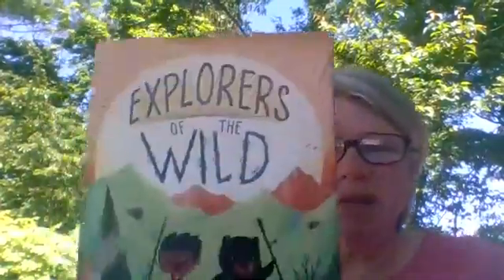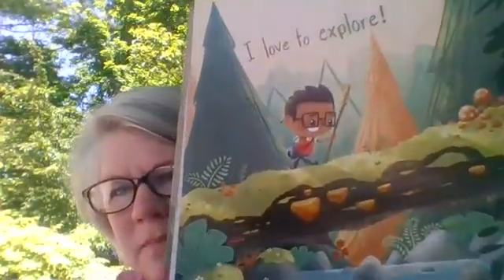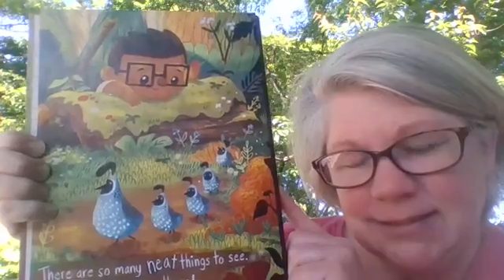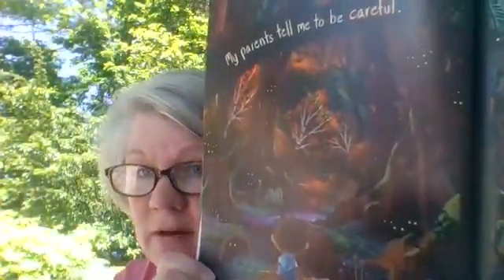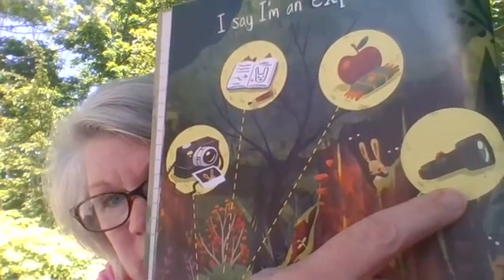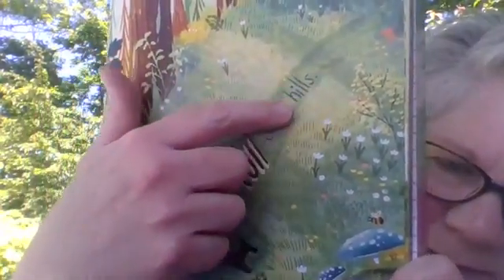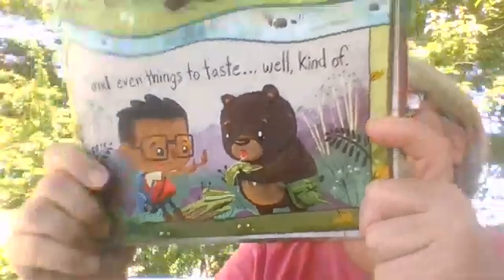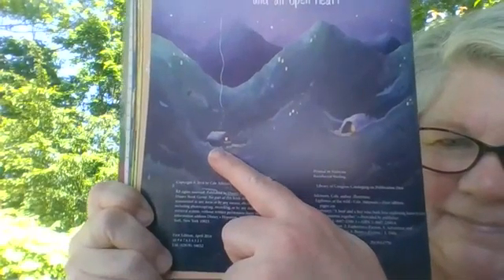Storytime with Seatuck: Explorers of the Wild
Join Educator, Michelle Madden, for Storytime with Seatuck as she reads Explorers of the Wild.